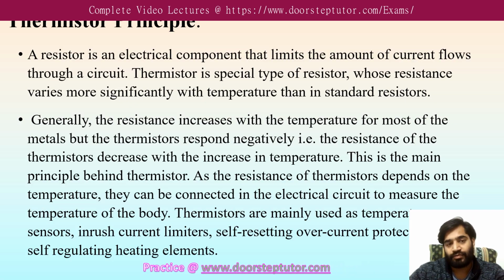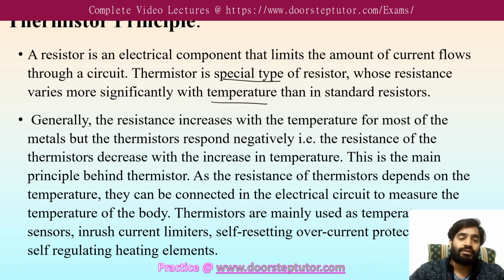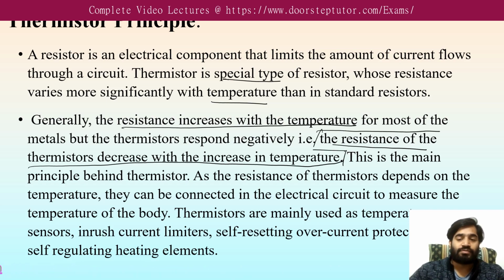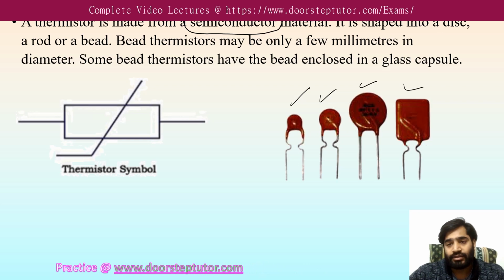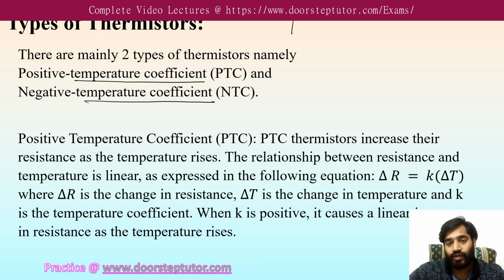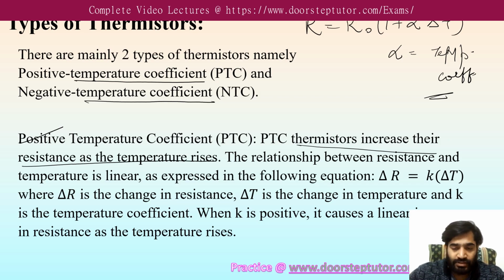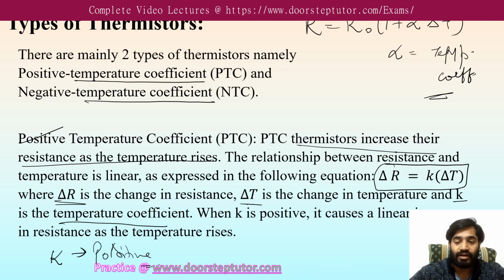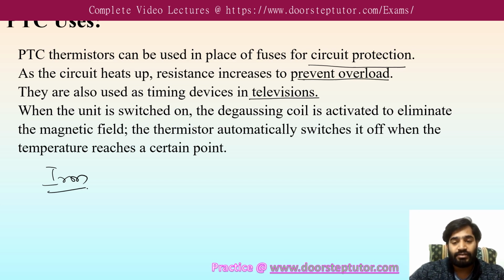Electronics: Thermistor | CSIR Physical Sciences | GATE | IITJAM | CUET PG